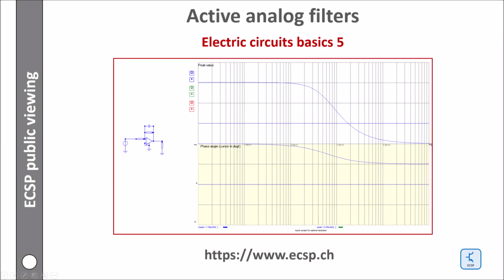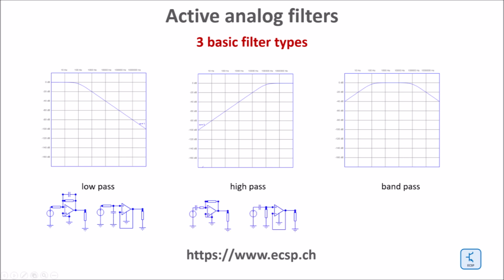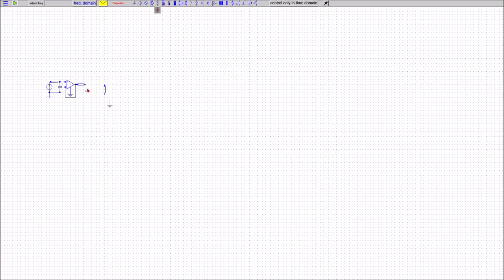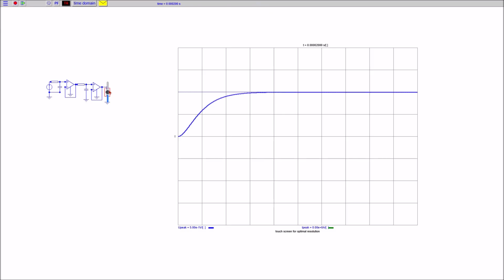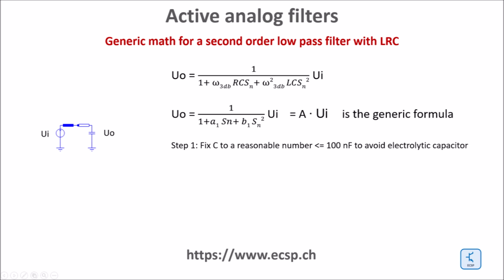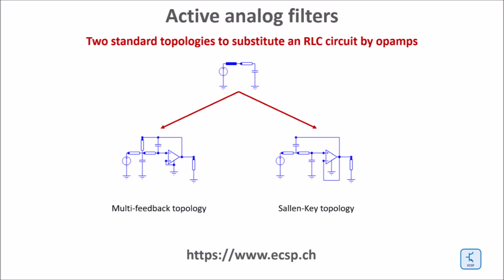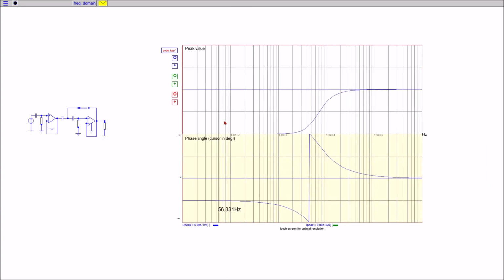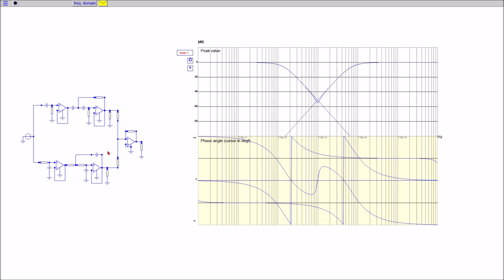Active analog opamp filters: low and high pass, critical damping, Bessel, Butterworth (5)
The design of active analog filters is part 5 of a series of short lectures about the basics of electric circuit engineering. It is perfect for Students and teachers who want to learn and easily gain practical experience.